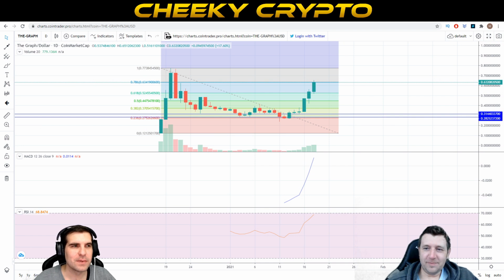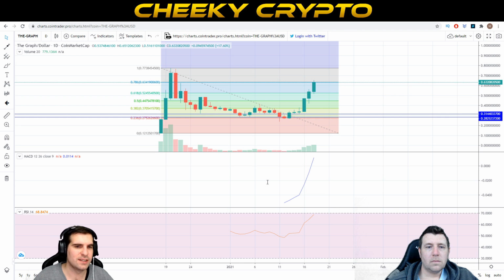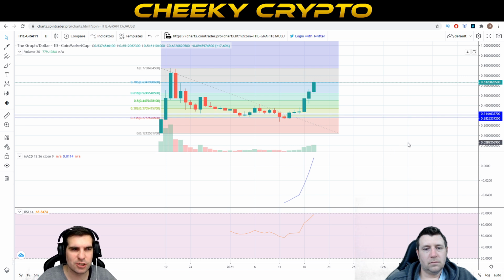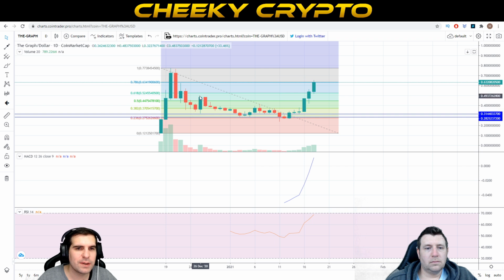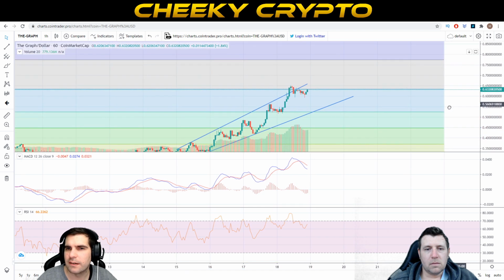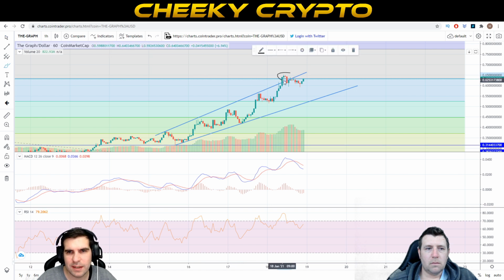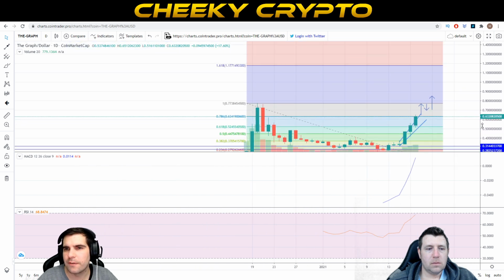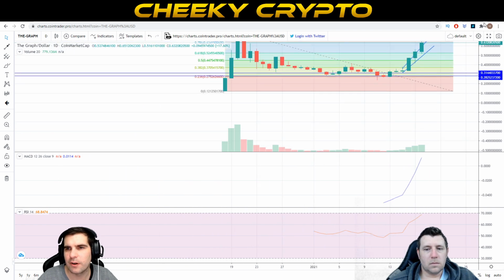The Graph GRT Video